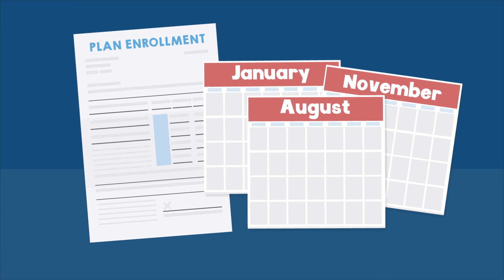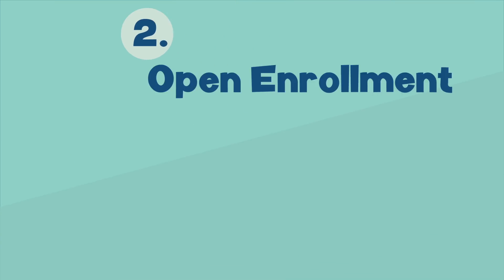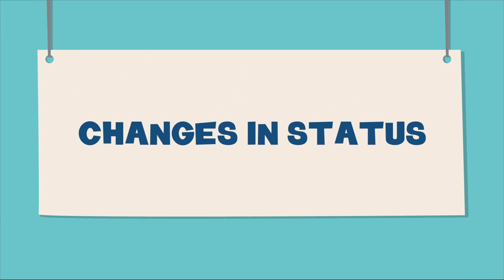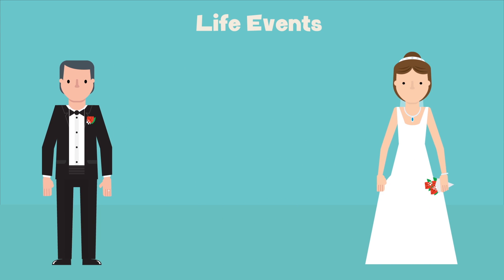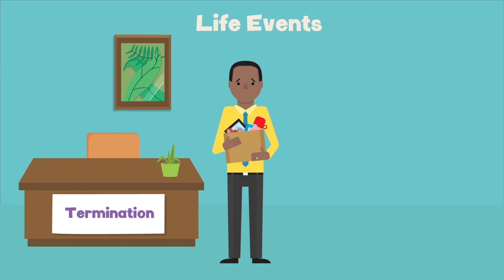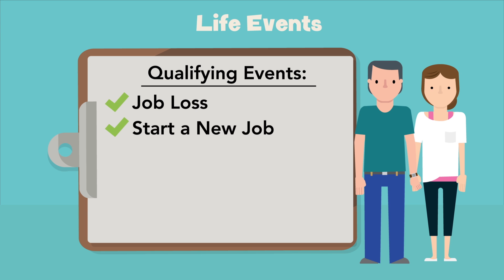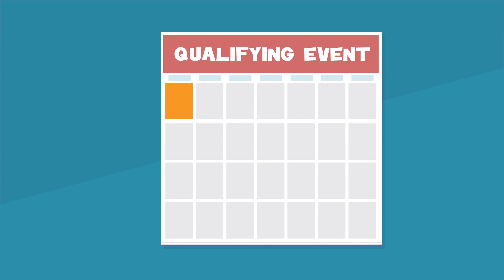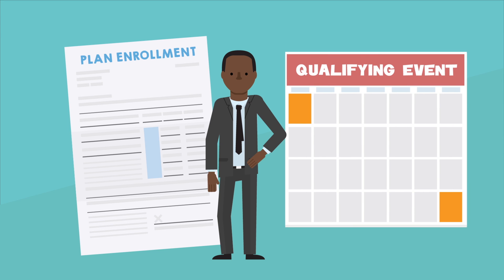When can I make changes?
There are only certain times when you can enroll in benefits or make changes - when you’re first hired, during open enrollment, or after a qualifying life event. So what exactly is a qualifying life event? Certain changes in your personal life qualify as an official change in status according to the IRS, which means that you can modify your benefit selections between open enrollment periods. Examples include changes in family status such as getting married, divorced, legal separation, having a baby or a change in child custody. In addition, a common qualifying life event is a change in employment status, such as a termination of employment or a change in employment status. Typically, you have 30 days from the date of the event to make changes to your benefits.